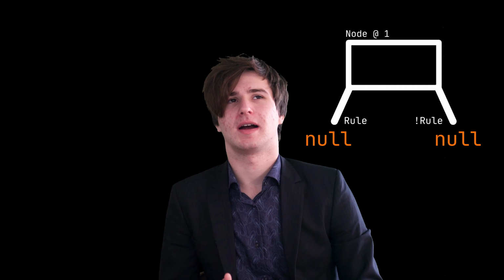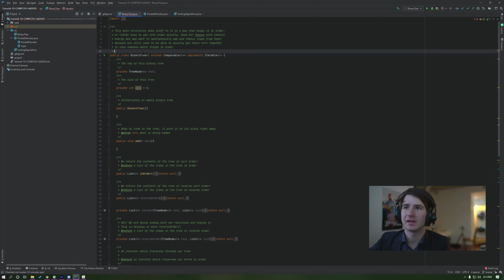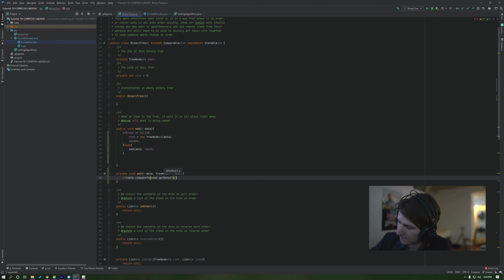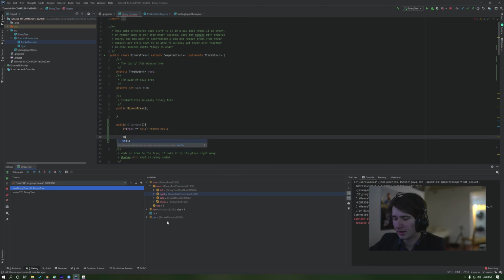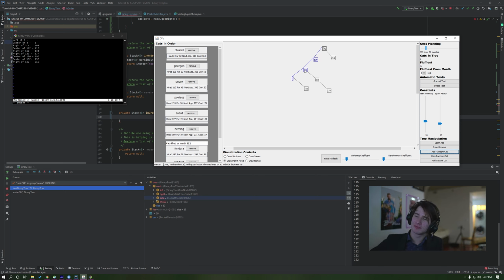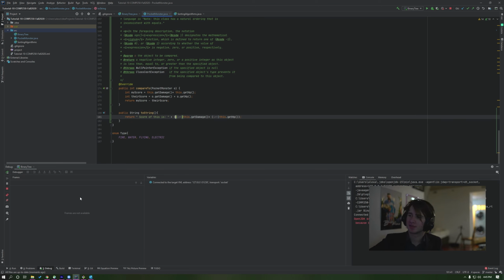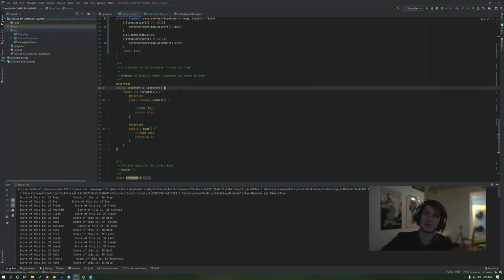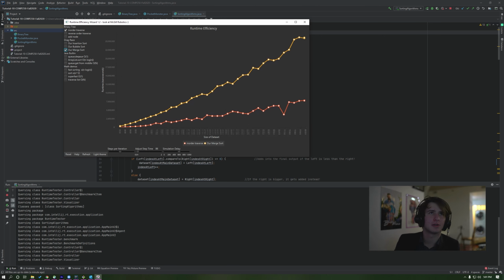Tutorial 10 Thursday - Binary Tree, Iterator, Comparable, and More!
Get ready, this is a big one!